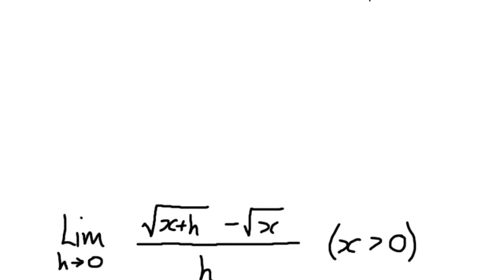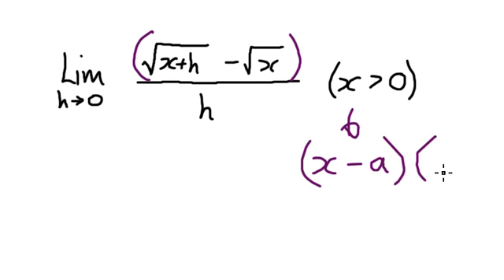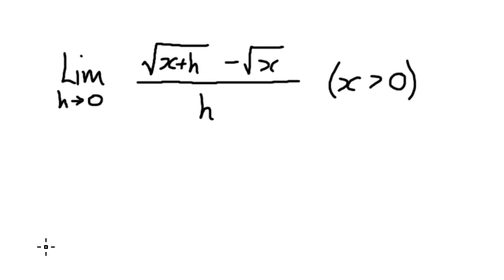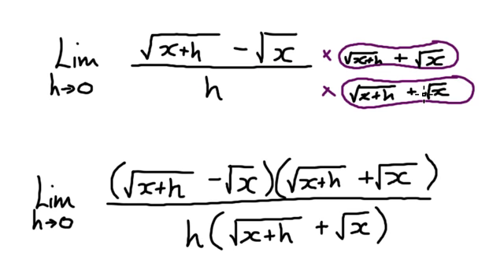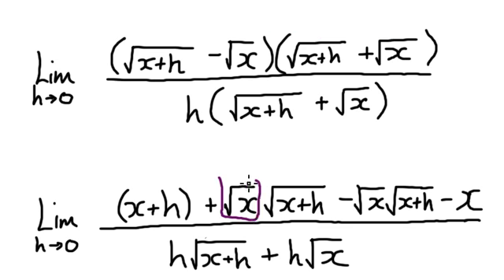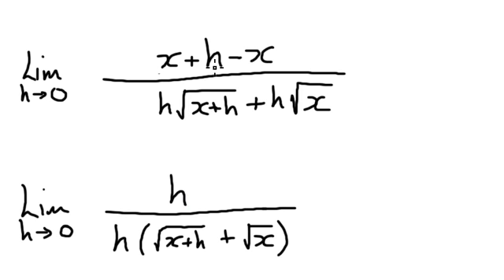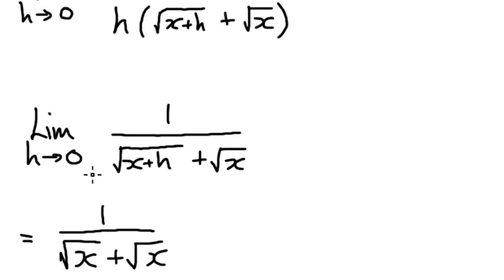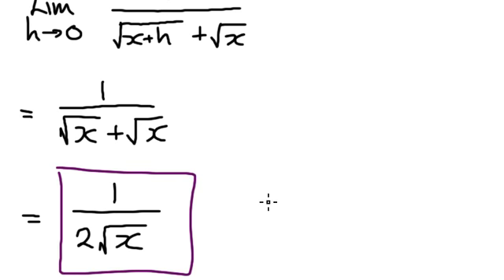Video 1127 - Finding the Limit of a Complicated Function - Practice 3